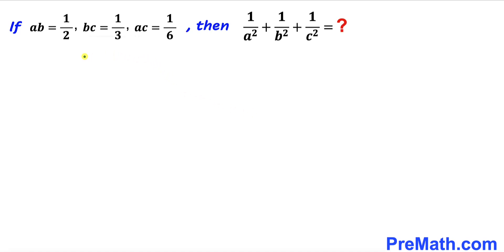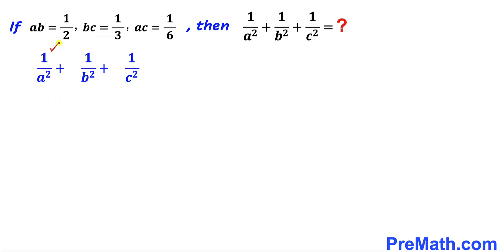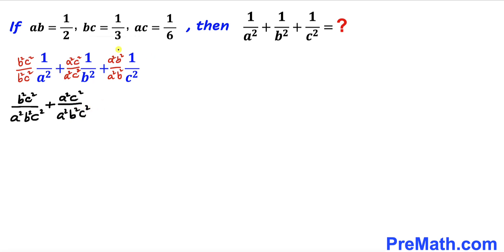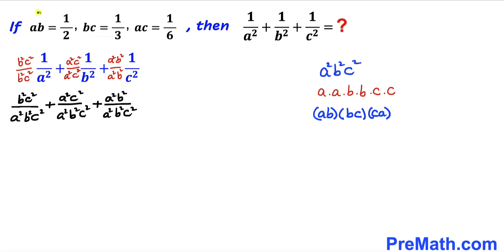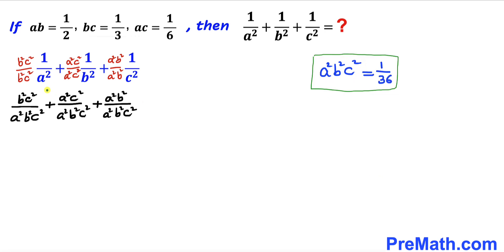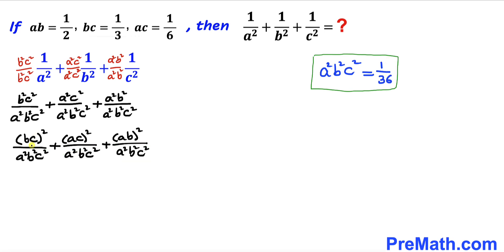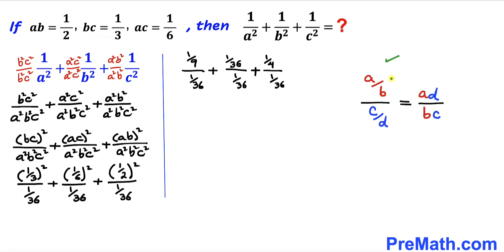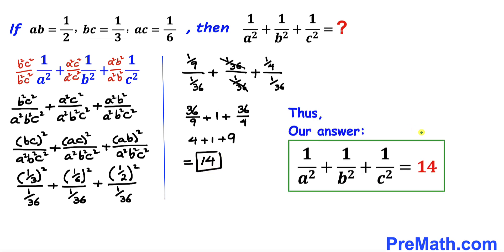Olympiad Challenge | Solve for (1/a^2)+(1/b^2)+(1/c^2) | Olympiad Mathematics Preparation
Can you find the value of (1/a^2)+(1/b^2)+(1/c^2) in the given system of equations where ab=1/2, bc =1/3, and ac=1/6? Step-by-step tutorial by PreMath.com

blackpenredpen
math olympics
olympiad exam
math olympiad
British Math Olympiad
olympics math
olympics mathematics
Number Theory
mathcounts
math at work
exponential equation
cubic equation
Po Shen Loh
pre math
Olympiad Mathematics
Mathematical Olympiad
Solve for (1/a^2)+(1/b^2)+(1/c^2)
Olympiad Math
competitive exams
imo